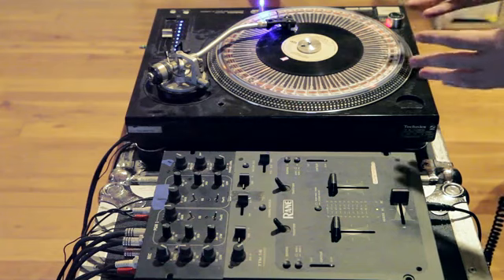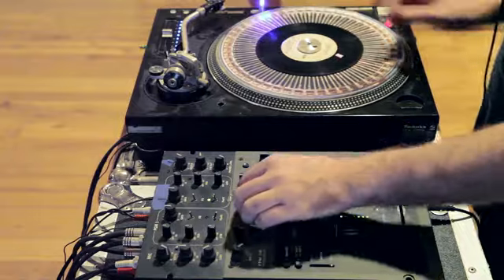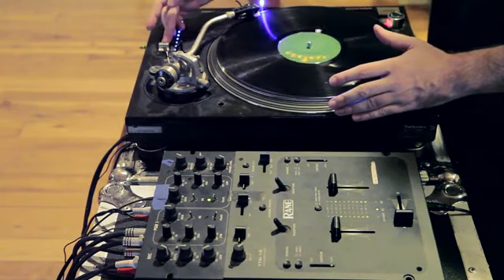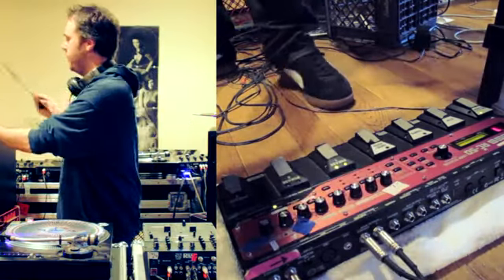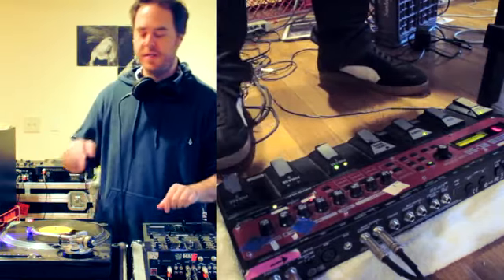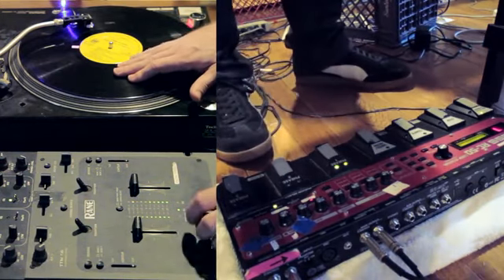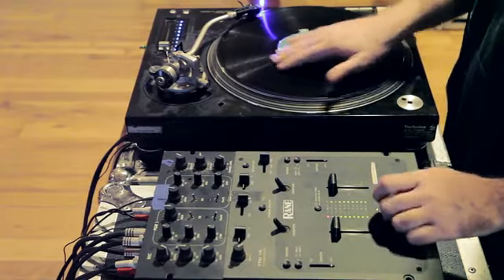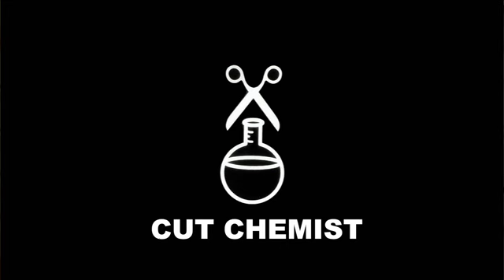Cut Chemist Looping Demo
Cut Chemist explains looping on his new tour Sound of the police.